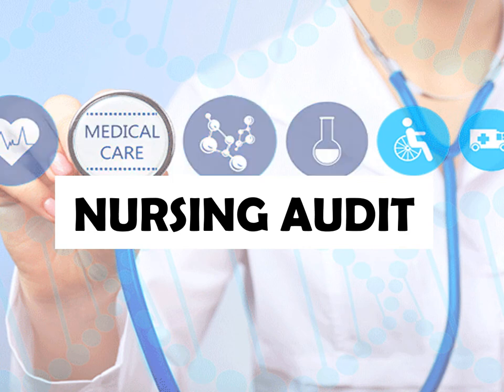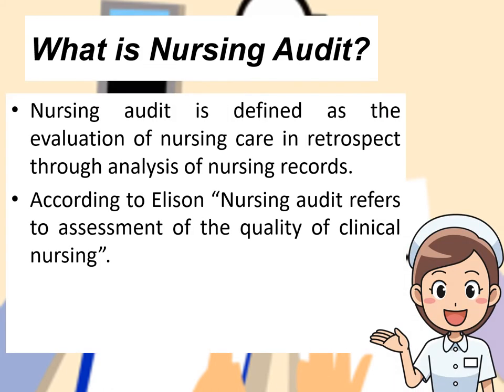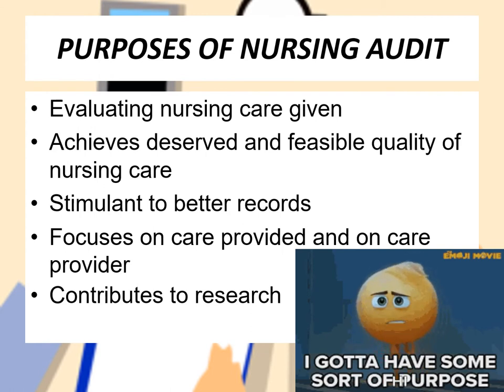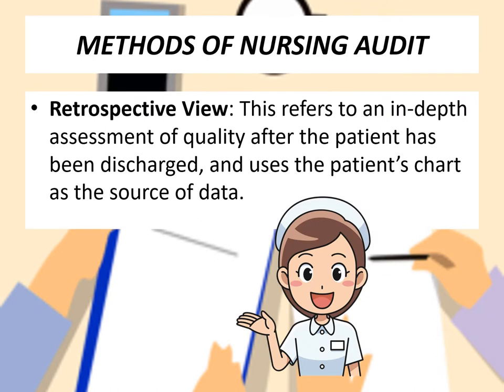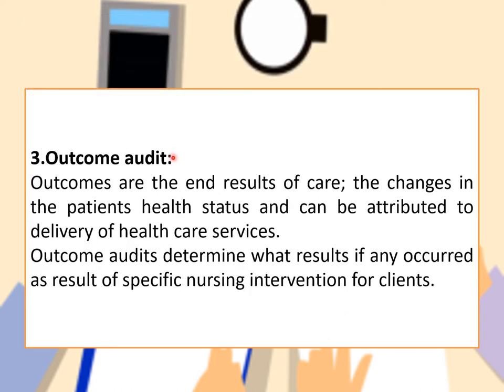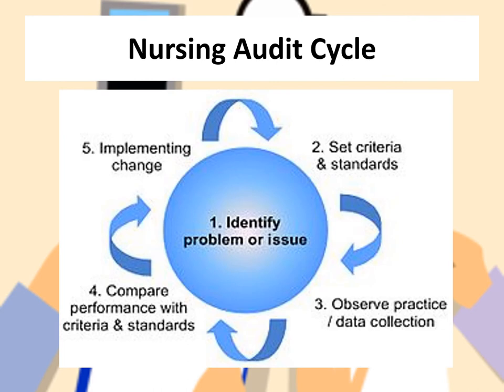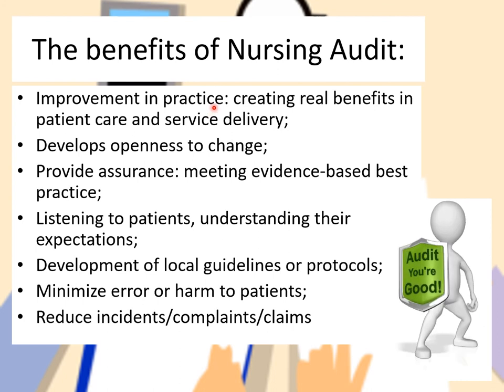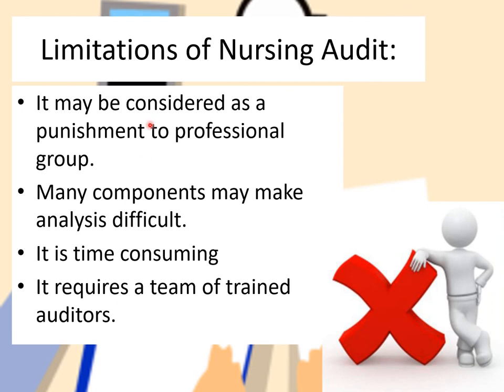NURSING AUDIT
Keep this channel moving forward by your valuable suggestions,subscriptions and sharing